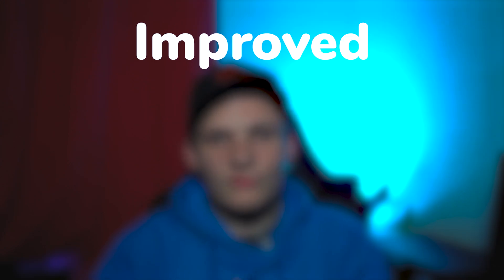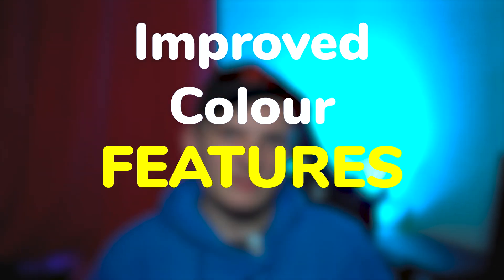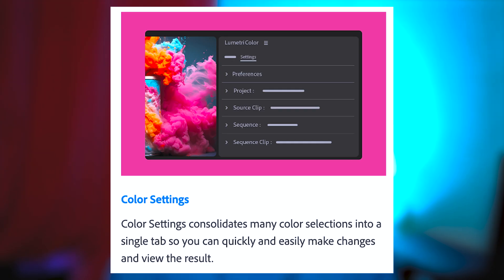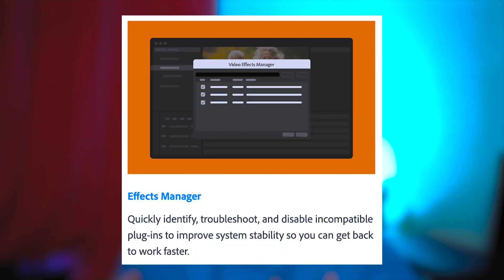Is PREMIERE Pro making a COMEBACK?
Is this the Davinci Resolve KILLER UPDATE?

- - - - - - - - - Sections - - - - - - - - -
00:00 -  00:18 - Introduction
00:18 - 01:06 - 5x Faster Timeline speeds
01:06 - 02:03 - Text-Based Editing Update
02:03 - 03:38 - Essential Sound
03:38 - 04:20 - Plugin Manager
04:20 - 05:21 - Outro